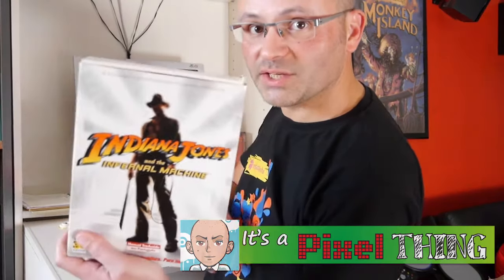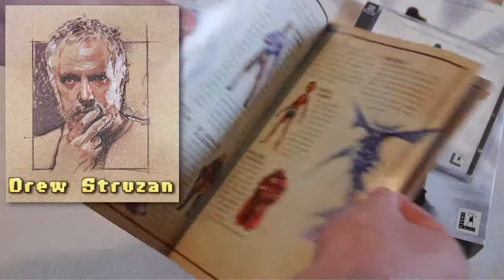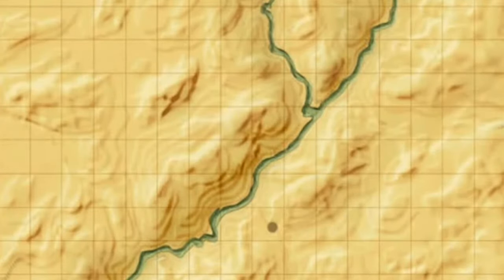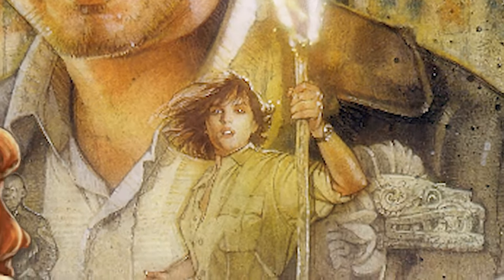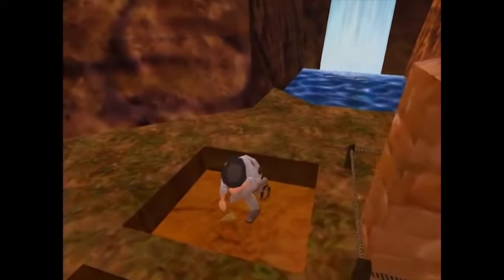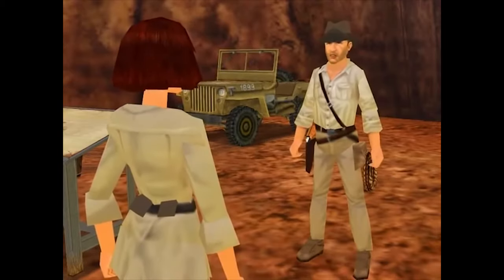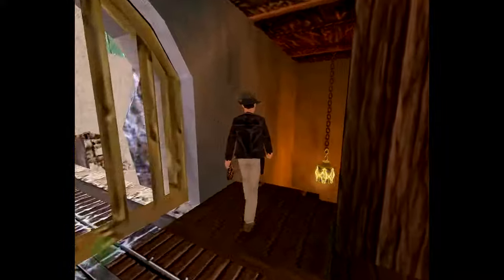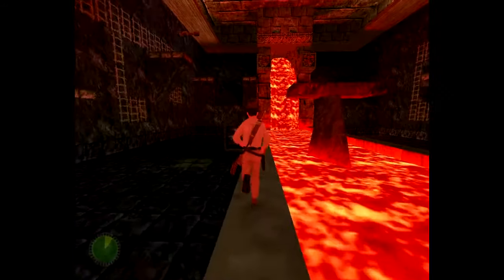Indiana Jones and the Infernal Machine (1999, PC) Review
Back in 1999, in a time where point-and-click adventure games have already died out its flame, Lucas Arts released the first 3D action adventure game based in Indy's adventures. In my honest opinion, Indiana Jones and the Infernal Machine is a huge overlooked gem.

Features music from:
• Indiana Jones and the Infernal Machine (PC/Nintendo 64)

P/XEL
p/xel
It's a Pixel THING
PXTNG
Retrogaming
Retrogames
Retrogamers
retrocomputing
retrocomputers
computing history
gaming history
Gaming
Pixel
indiana jones video games